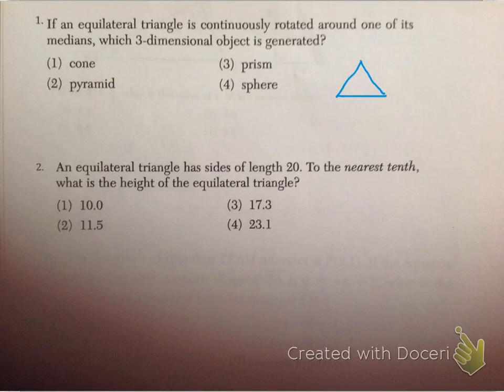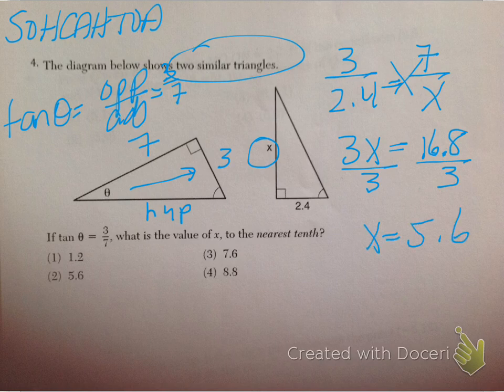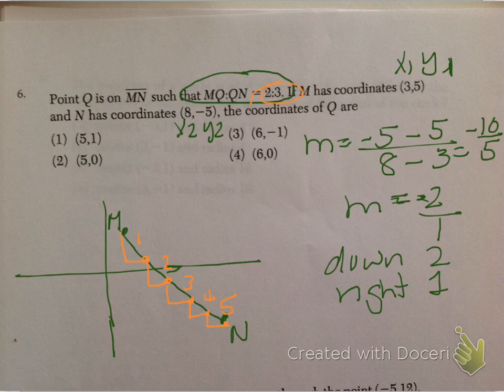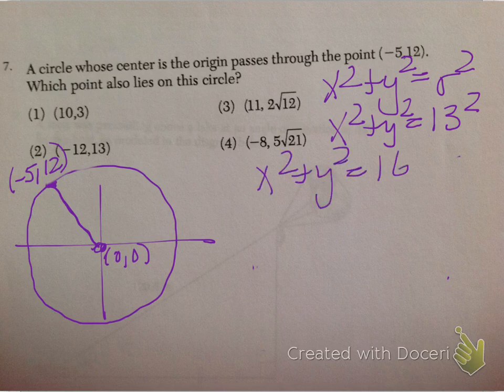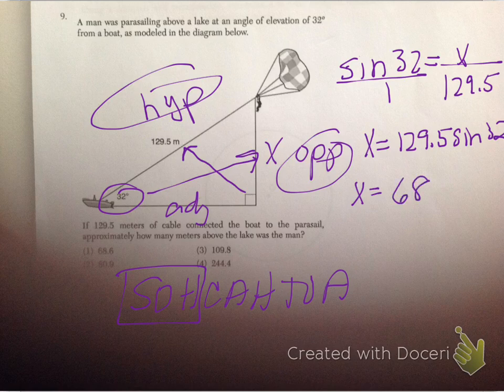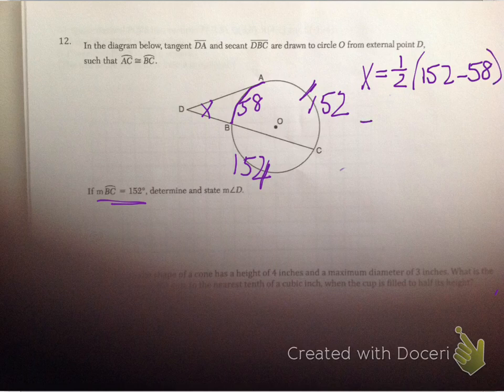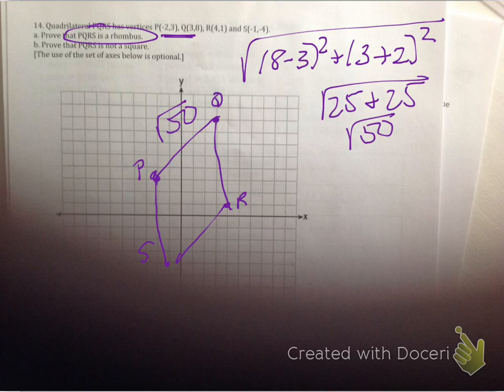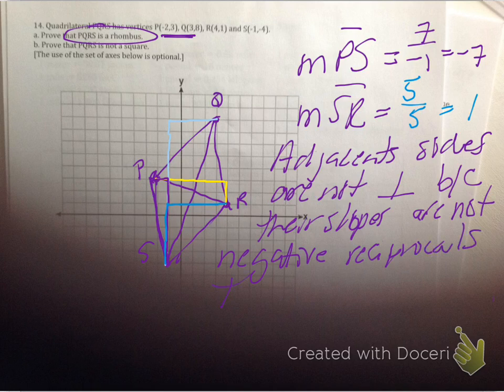solutions to final june 2019